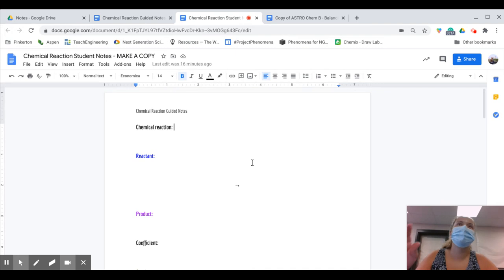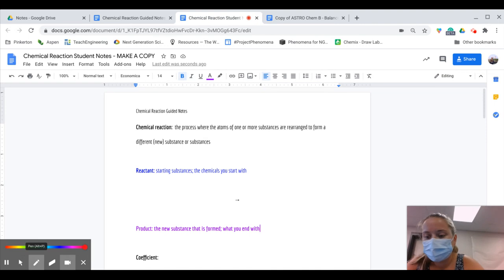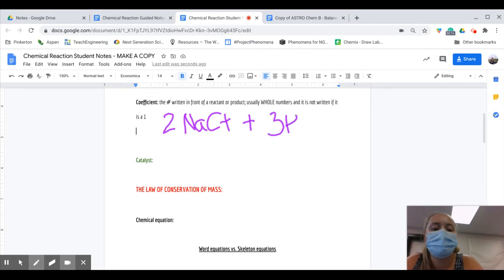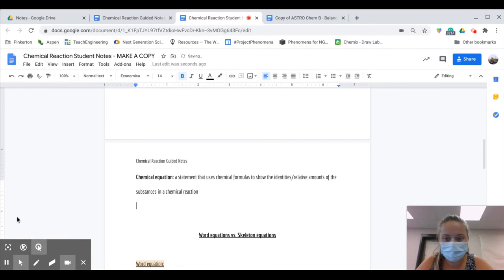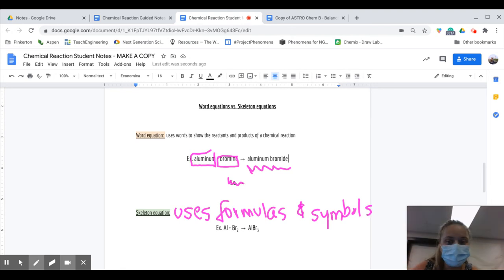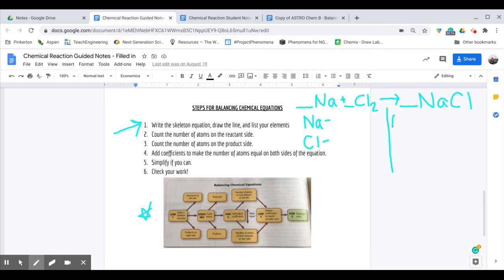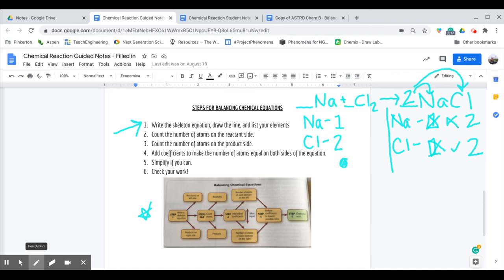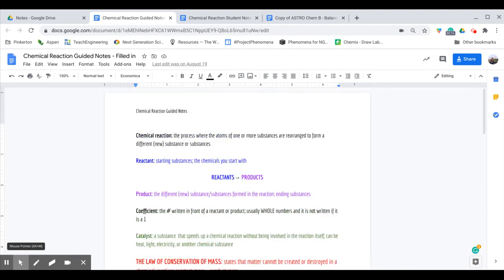Chemical Reactions: Guided Notes